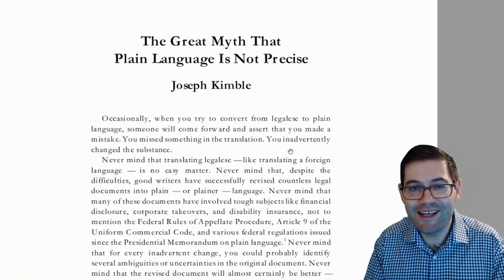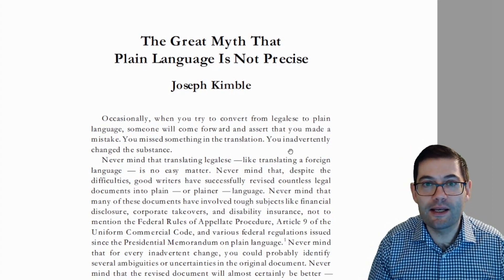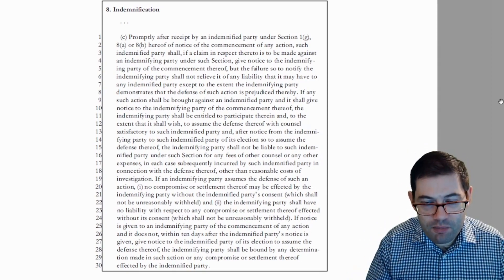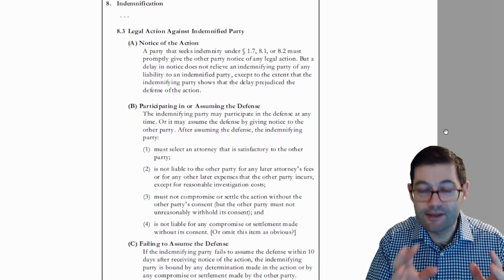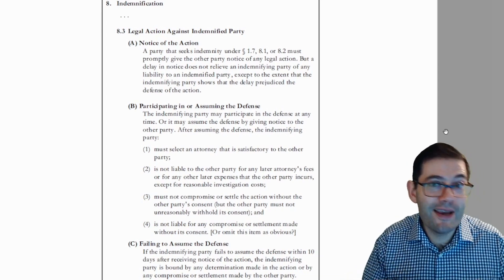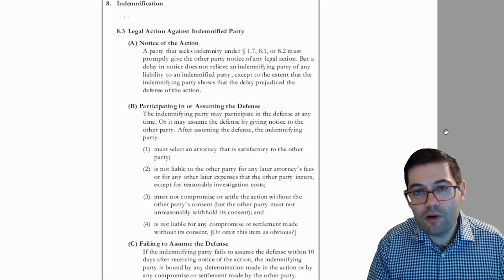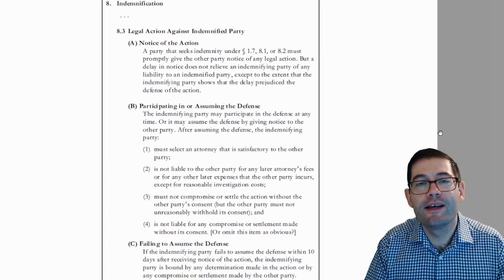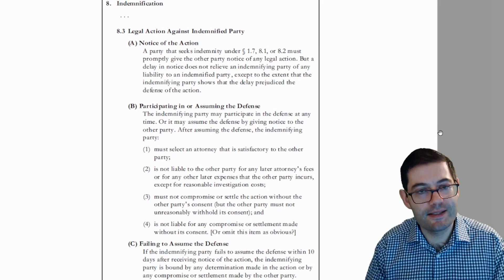Kimble: The Great Myth That Plain Language Is Not Precise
Hello!
In this short video, I introduce another great plain English resource to help support the idea that plain English removes the problems caused by traditional legal writing.
This article discussed exactly that and discusses the problems caused by legalese and how plain English corrects this.